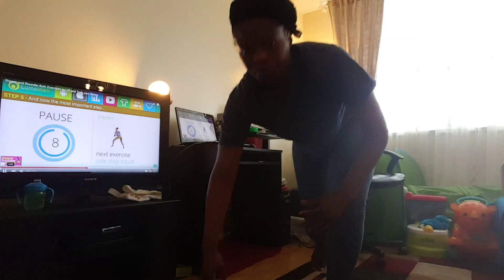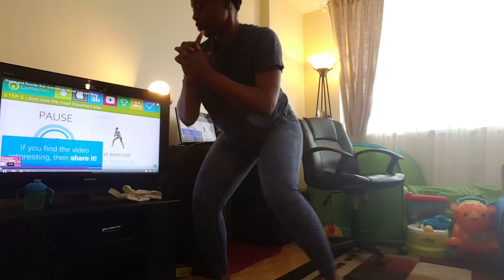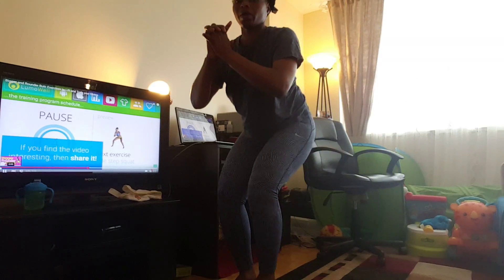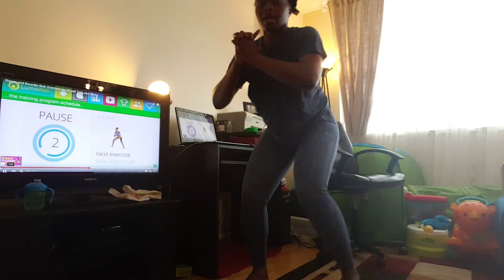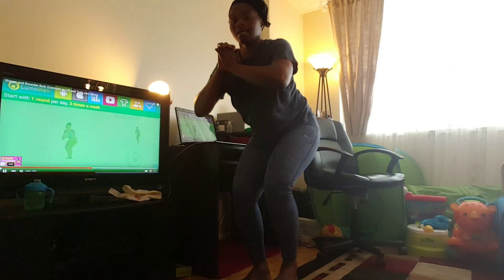Weight loss journey day 49 | guys I am still here. Butt workout today😊